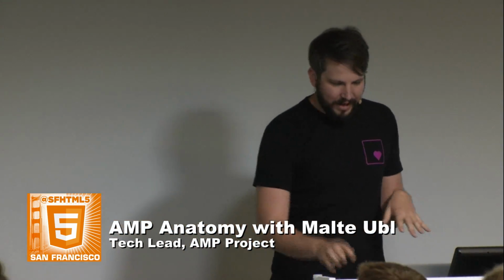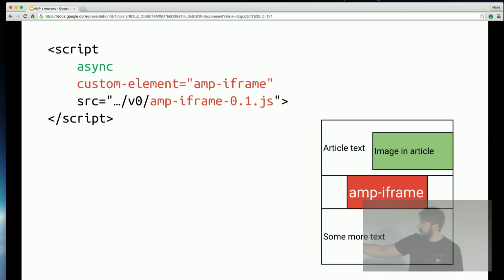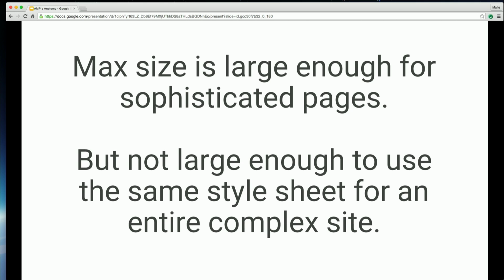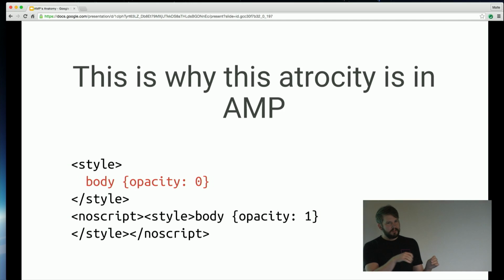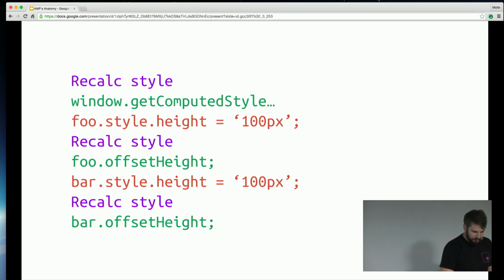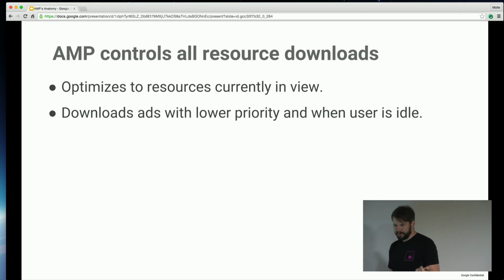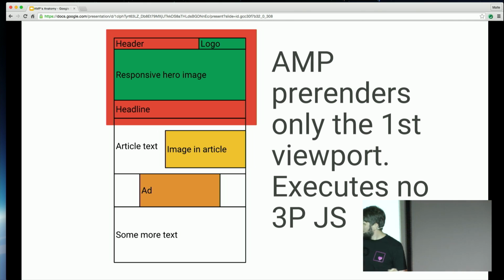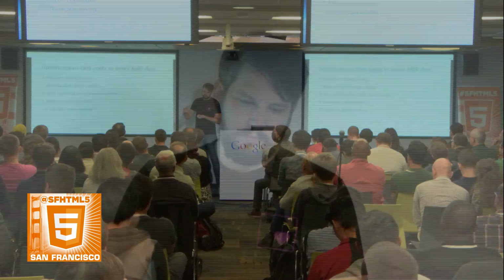AMP Anatomy with Malte Ubl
Malte Ubl is the tech lead of the AMP Project.